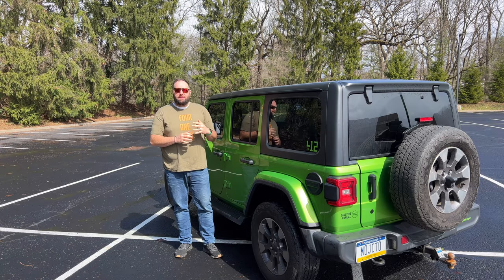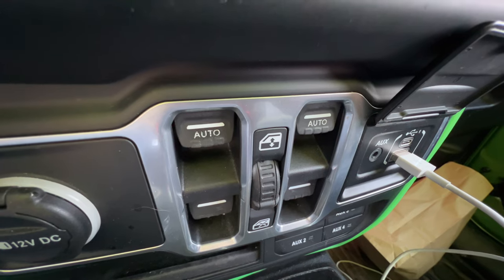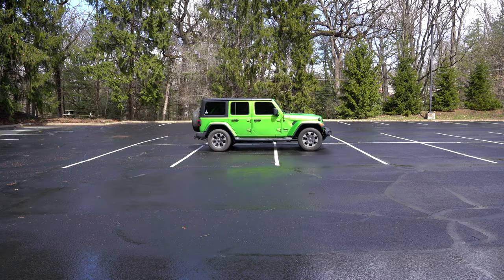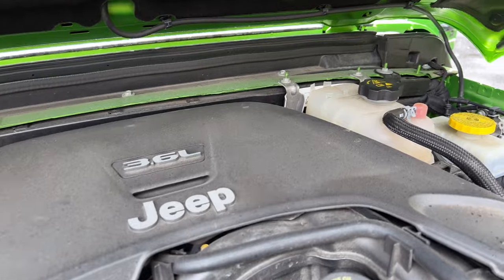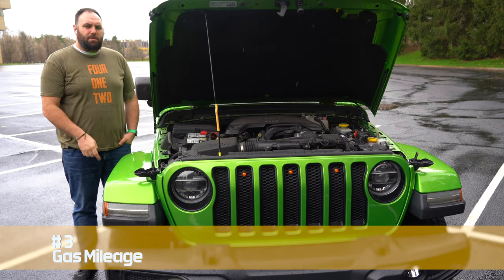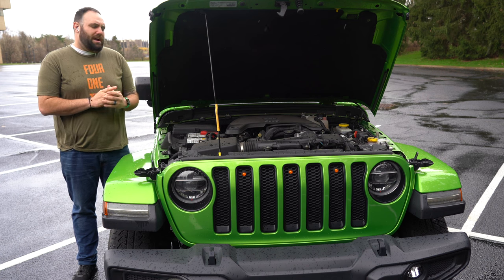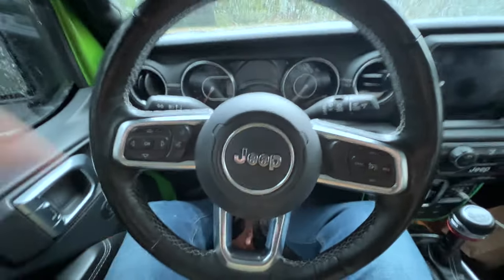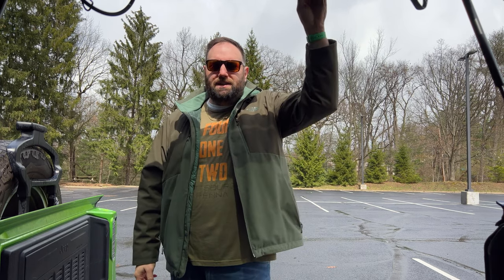Top 10 Reasons I'm Selling My Jeep Wrangler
These are the top 10 reasons why I'm selling my Jeep Wrangler. Not all the reasons, just the top 10.

10. Features
09. Quality
08. Resale Value
07. Power
06. Top Swaps
05. Paint
04. The Jeep Wave
03. Gas Milage
02. Interior Size
01. It's So Loud!